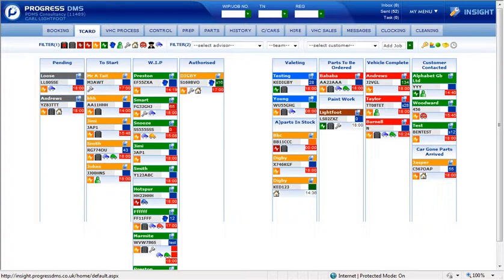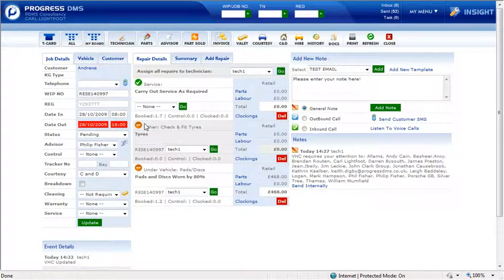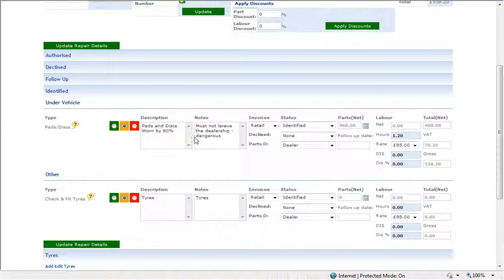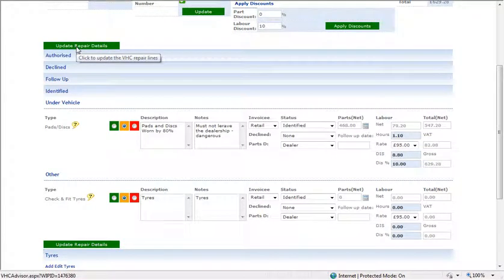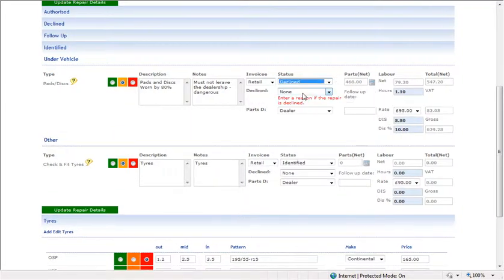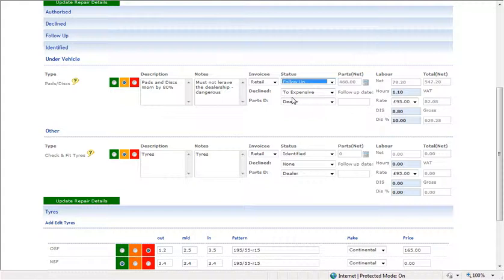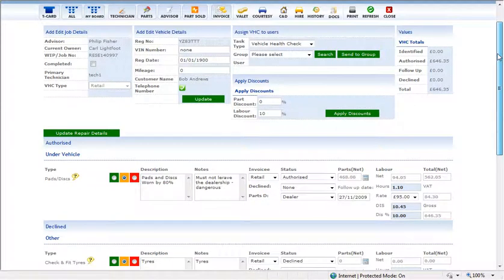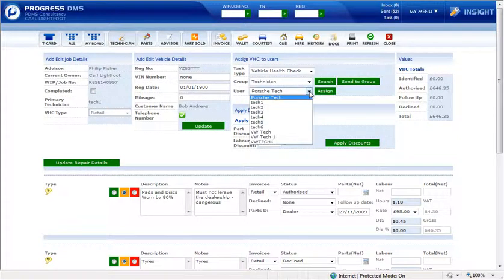Progress WorkshopPro Vehicle Health Check - the Advisor role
Progress WorkshopPro Vehicle Health Check (VHC) - the Advisor role. For more information on our VHC product,